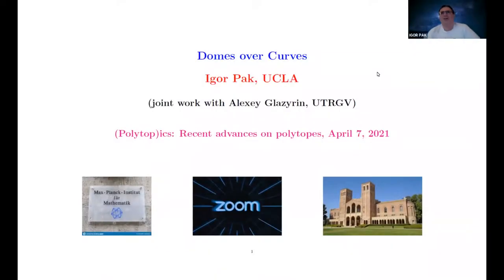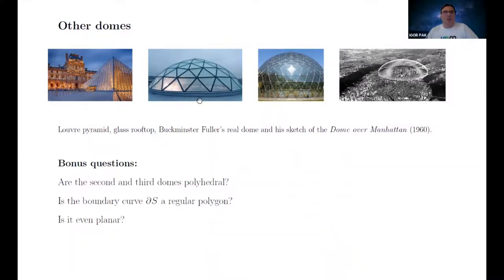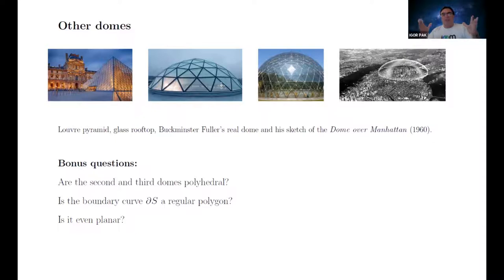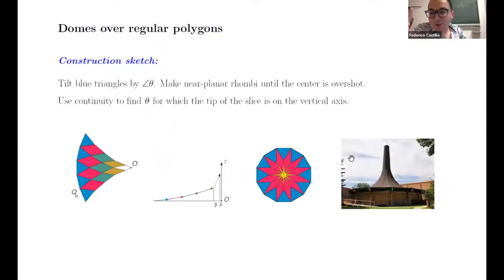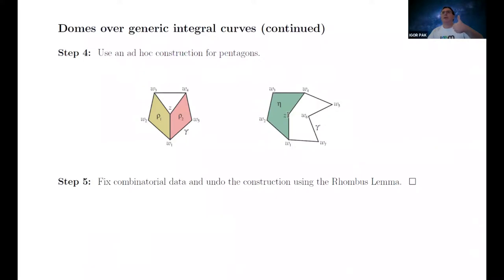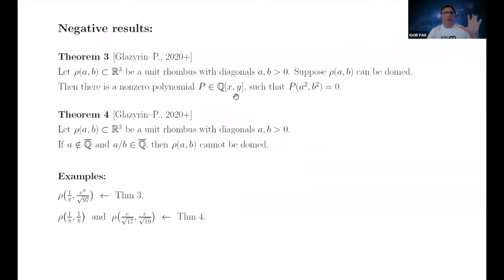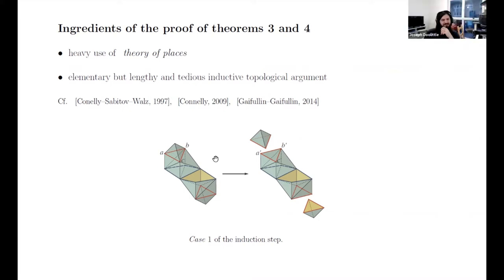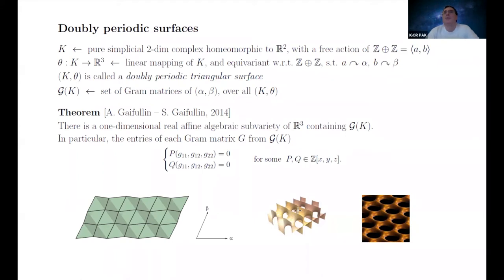Domes over curves (Polytopics conference)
Igor Pak (UCLA), Domes over curves, Polytopics Conference (April 7, 2021)

Abstract:
A closed PL-curve is called integral if it is comprised of unit intervals. Kenyon's problem asks whether for every integral curve γ, there is a dome over γ, i.e. whether γ is a boundary of a polyhedral surface whose faces are equilateral triangles with unit edge lengths. First, we give an algebraic necessary condition when γ is a quadrilateral, thus giving a negative solution to Kenyon's problem in full generality. We then prove that domes exist over a dense set of integral curves. Finally, we give an explicit construction of domes over all regular n-gons.